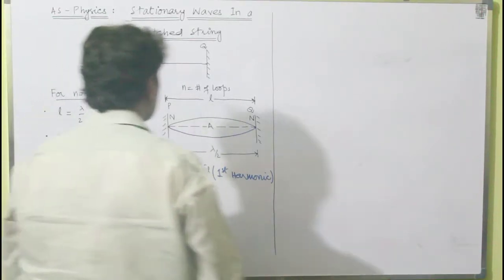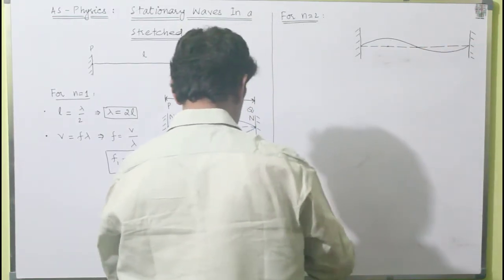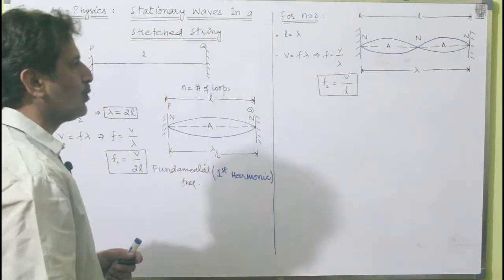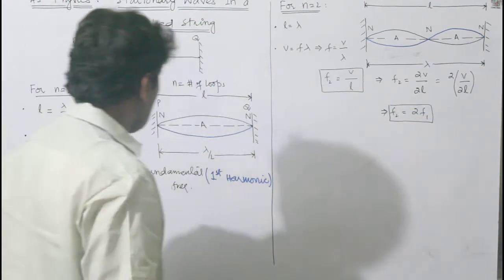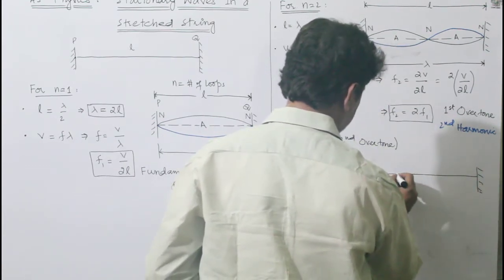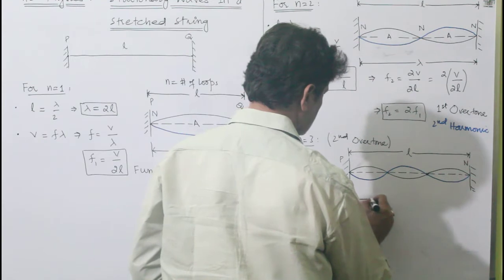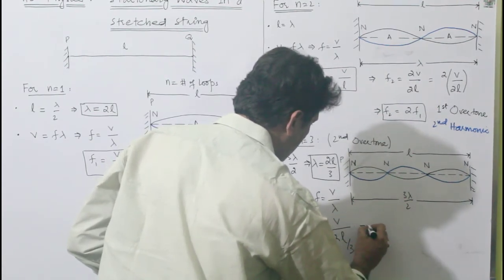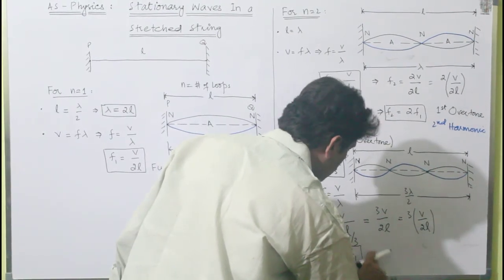Stationary Waves in Stretched String - Part-2